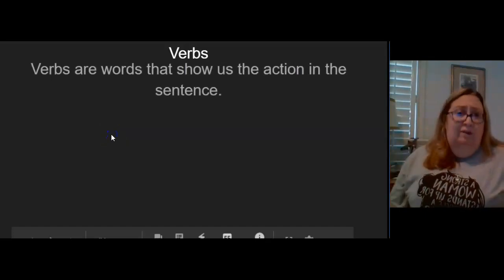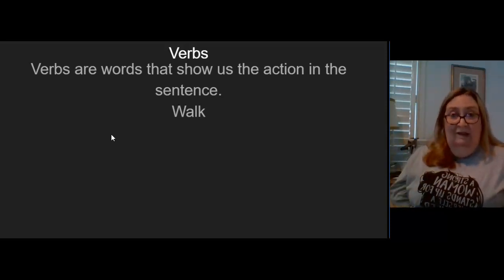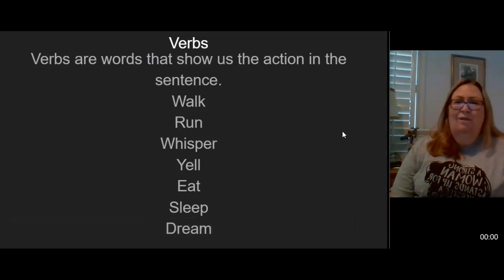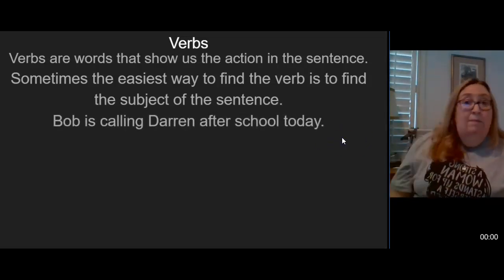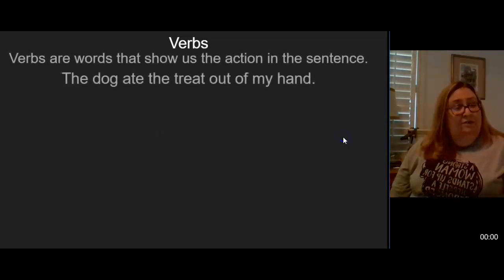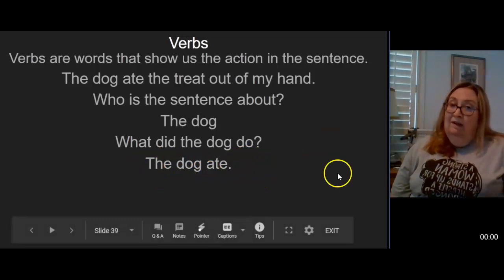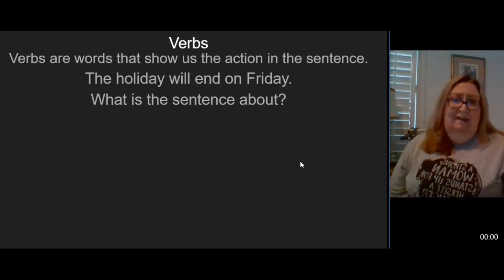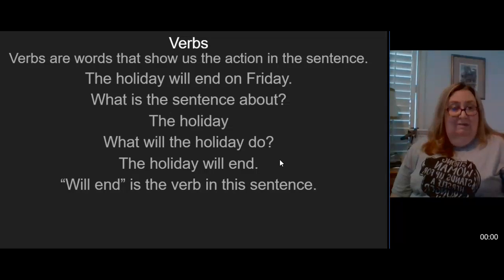Verbs Part One